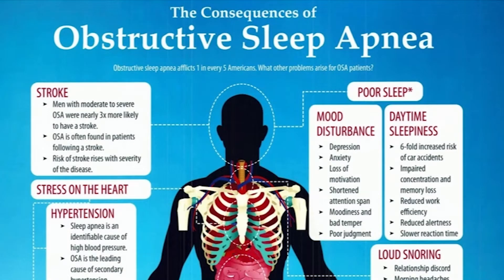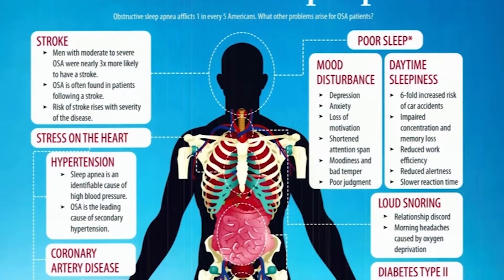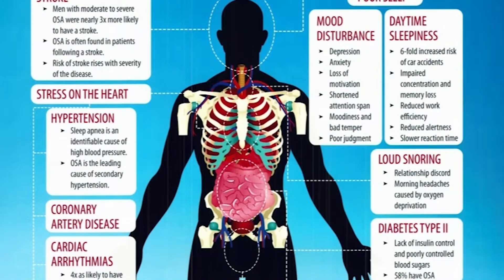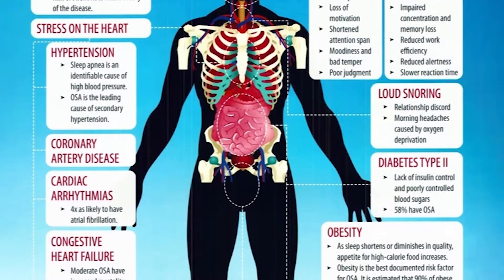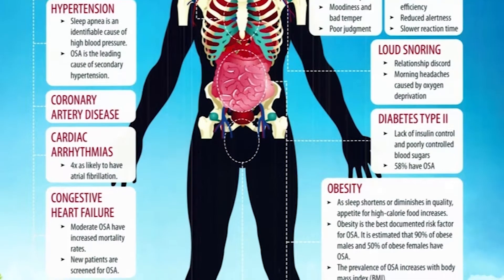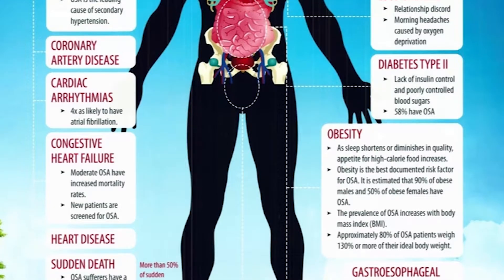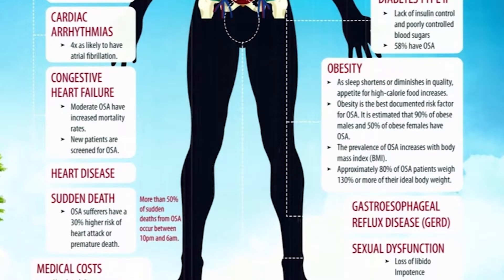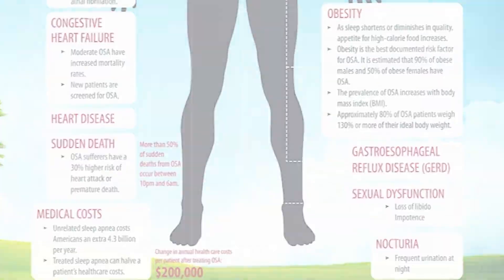How Obstructed Sleep Can Affect Health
Steve Carstensen, DDS shares how sleep apnea can negatively affect overall health.